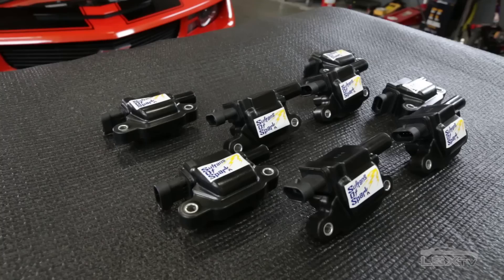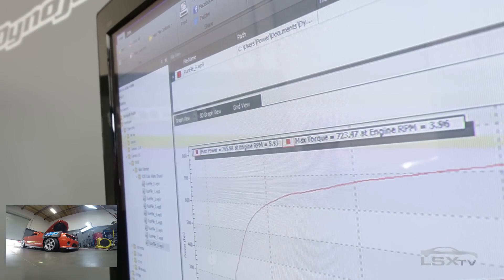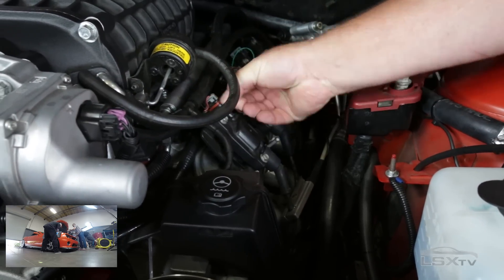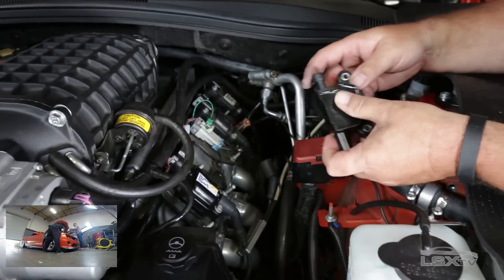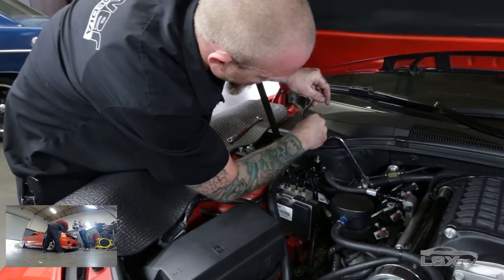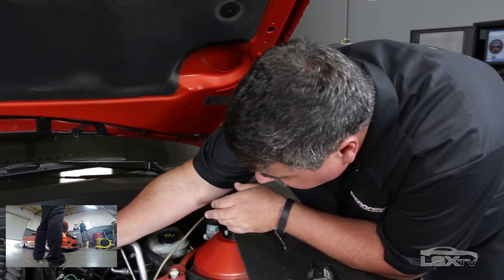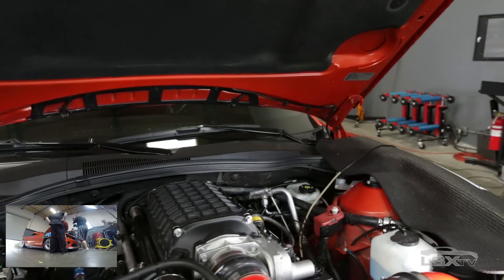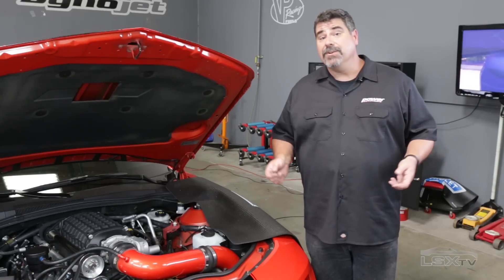Sultans of Spark Coils - Do they make power?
Can aftermarket coils actually add horsepower and torque on a modern coil-per-plug engine? Watch as we dyno test a set of Performance Distributors' Sultans of Spark coils on a supercharged LS engine and discover whether a hotter spark really makes more power. With no other changes, we baseline test the stock coils, let the car cool back down, change to the new SOS coils, and test again.